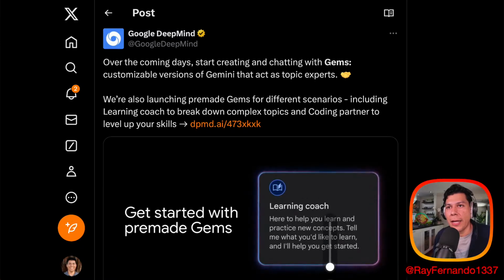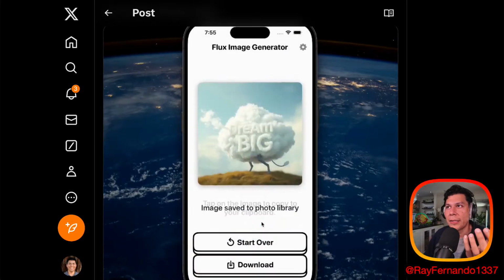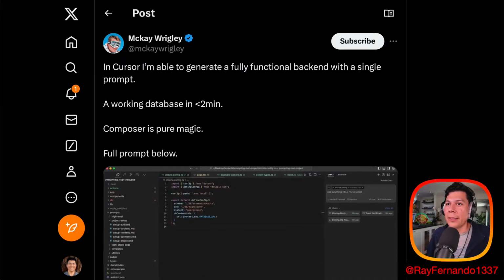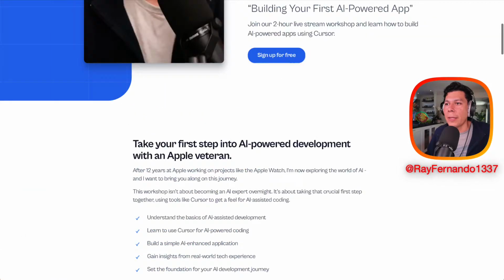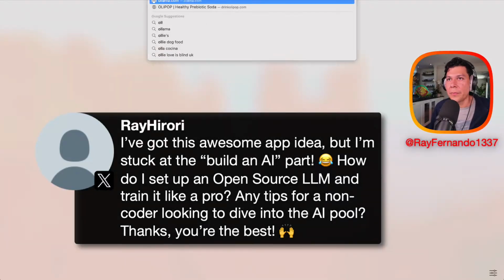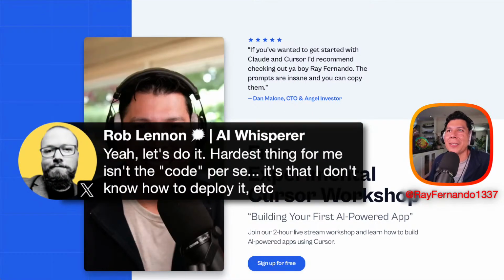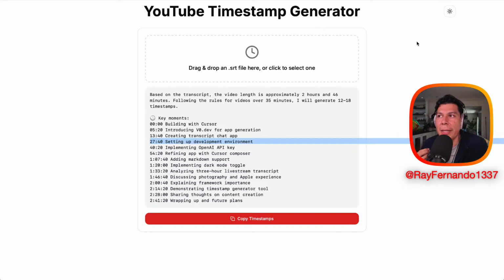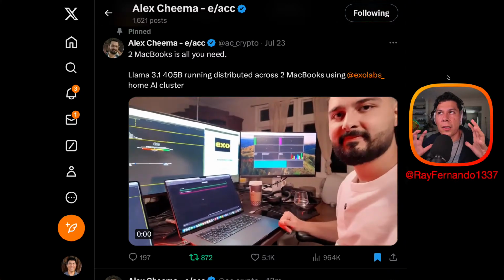AI Tech Salon: Exploring the Latest in AI Tools and Development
Today, we're diving deep into the latest AI tools and developments. From Google DeepMind's gems to the mind-blowing LTM2 Mini model, we've got it all covered. Plus, I'll be sharing some exciting news about my upcoming free Cursor workshop!

🔥 In this episode:
• Google DeepMind's Gemini and gems
• The incredible 100M token context window of LTM2 Mini
• FreePick's Mystic AI for stunning image generation
• V0 app development showcase
• A sneak peek at my YouTube Timestamp Generator app

🕒 Key moments:
00:00:00 Welcoming AI Tech Salon
00:00:15 Previewing AI-generated apps
00:00:28 Introducing Google DeepMind Gems
00:01:20 Discussing image generation improvements
00:02:28 Cautioning on early-stage tech
00:03:14 Exploring LTM2 Mini model
00:05:27 Announcing OpenAI Developer Day
00:09:20 Showcasing Flux image generator
00:12:22 Presenting FreePick's Mystic AI
00:15:40 Introducing Context-Aware AI template
00:17:40 Demonstrating Cursor backend generation
00:20:40 Overviewing V0 prototyping platform
00:25:40 Launching free Cursor workshop
00:29:40 Comparing Vercel vs Replit
00:33:40 Explaining timestamp generator app
00:38:20 Highlighting offline AI breakthrough
00:43:40 Emphasizing AI accessibility importance
00:49:40 Previewing future coding streams

⏰ And keep an eye out for my YouTube Timestamp Generator app – it's going to be a game-changer!

Let's learn, build, and grow together in the world of AI.